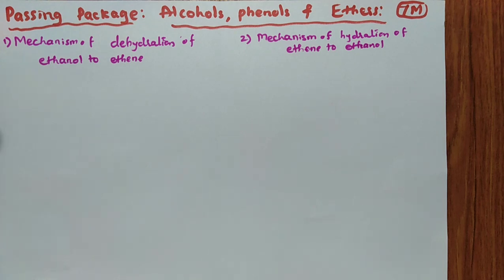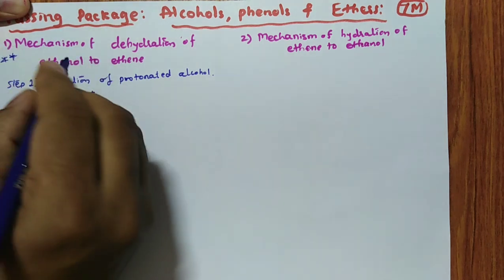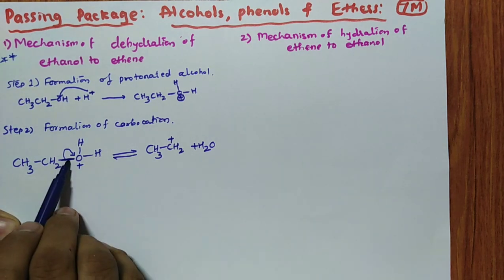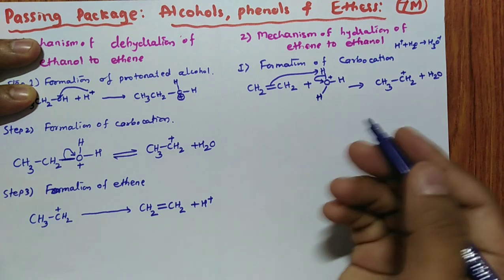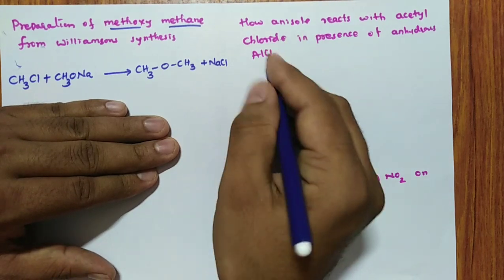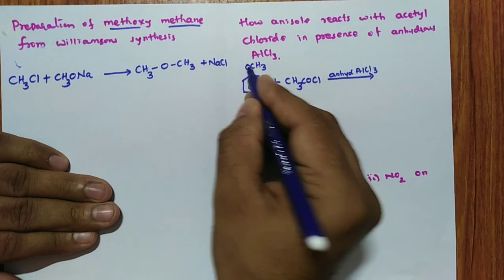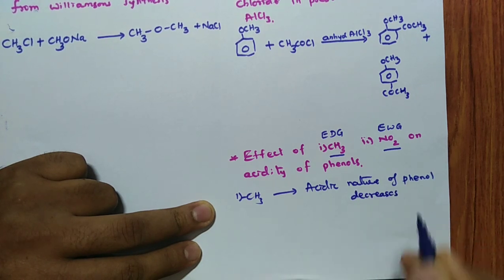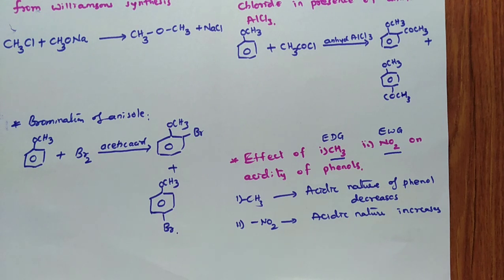II PUC SUPPLEMENTARY EXAM-PASSING CAPSULES # 6 || ALCOHOLS, PHENOLS AND ETHERS || RHCHEMISTRY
II PUC SUPPLEMENTARY EXAM-PASSING CAPSULES # 6 II  ALCOHOLS, PHENOLS AND ETHERS  II  RHCHEMISTRY
PASSING CAPSULES

This passing capsules series are strictly for them who FAILED in chemistry. Here I m going to post the video every two or three days and I will promise you that I will cover all 16 chapters before your supplementary exam.

you will get chemistry passing capsules questions with answers.
(it is strictly for those who failed in board exam 2020 in chemistry )

You can join me on whatsapp group SO THAT